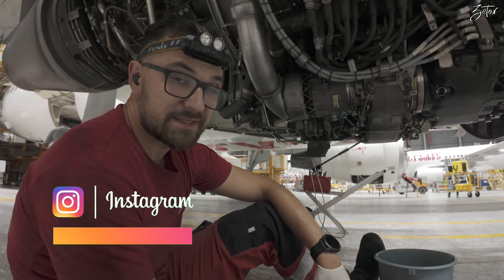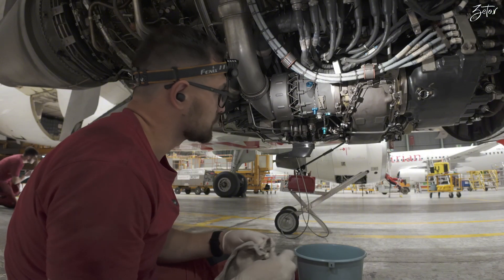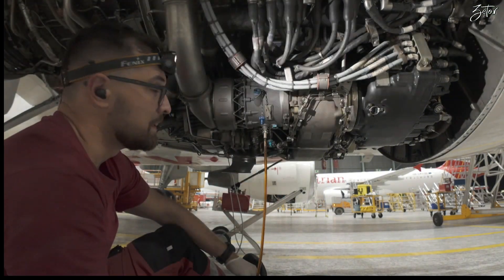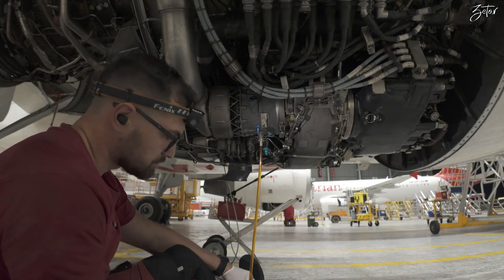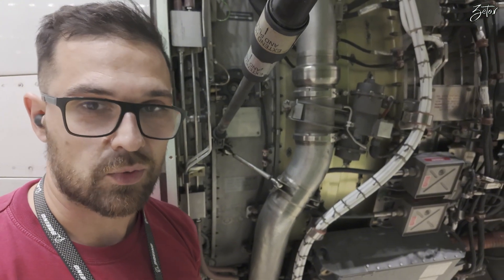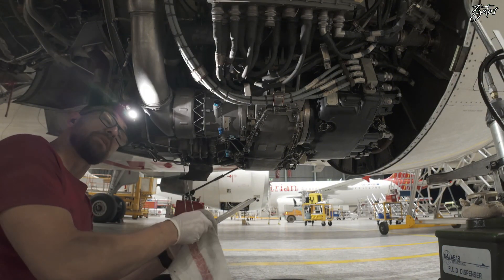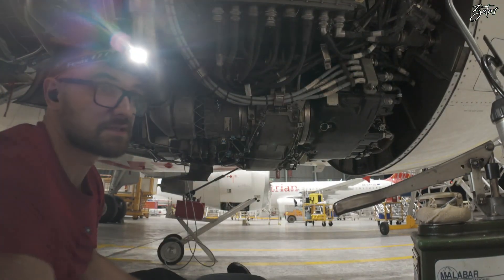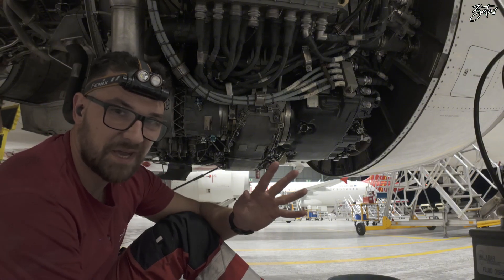Servicing of Starter on A320 CFM56-5B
CFM56-5B starting system break down ... I tried to keep is simple and short, but let me know if you want more details

The starting system of the engine utilizes pressurized air to drive a turbine at high speed. This turbine applies a torque to the engine high pressure rotor system through a reduction gear in the (starter) turbine and through the engine accessory drive system.
The air which is necessary to drive the starter comes from :
- the APU,
- or the second engine,
- or a ground power unit.
The starter air supply is controlled by a starter shutoff valve (SOV) pneumatically operated and electrically controlled. The SOV has a manual override capability which permits the valve to be opened or closed in case of failure of the electrical control.
The starter shutoff valve closes when the N2 speed reaches 50 percent.
The starter centrifugal clutch disengages when N2 speed is higher than 50 percent.
Engine starting is controlled from the ENG start panel 115VU located on center pedestal and ENG/MAN START switch on the overhead panel.
The starting sequence may be interrupted at any time by placing the MASTER control lever in OFF position which overrides the FADEC. When the MASTER control lever is in OFF position the HP fuel shutoff valve is closed and the engine is stopped.

Thank you all for being here and watching and supporting.